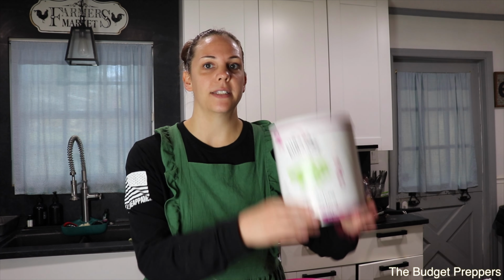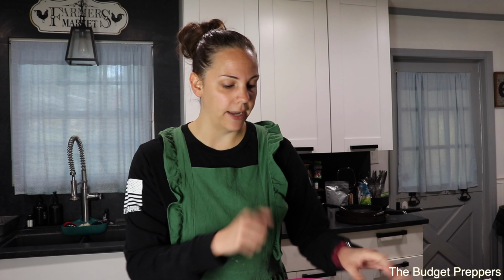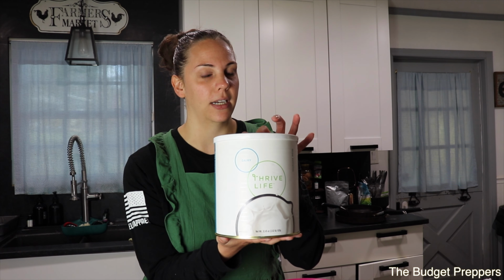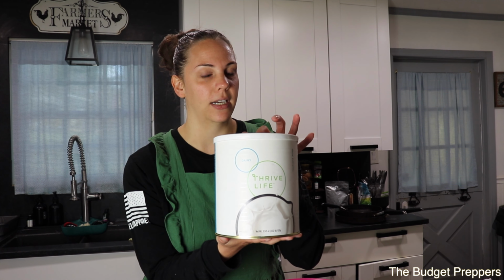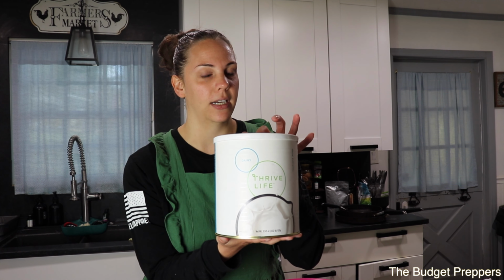Shelf Stable Cream Of Celery Soup Mix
GRAB A COPY OF MY "SHELF STABLE, PANTRY STAPLES" RECIPE EBOOK TODAY!

If you purchase through one of these links we receive some pennies as commission. We would appreciate if you did purchase through one of the links as it helps us and doesn’t cost you any extra to do so.